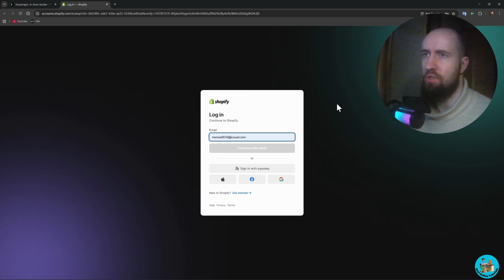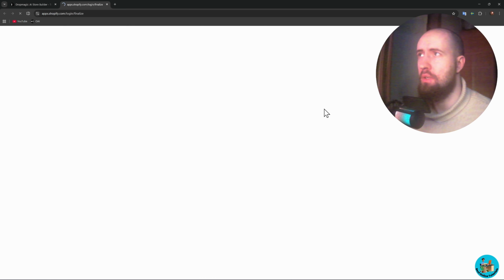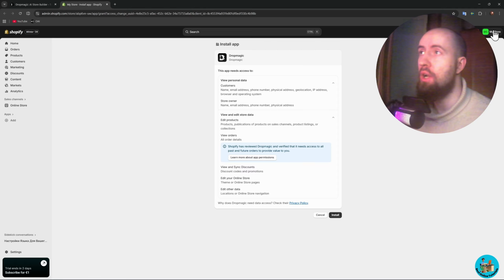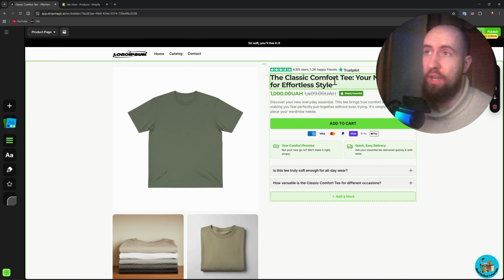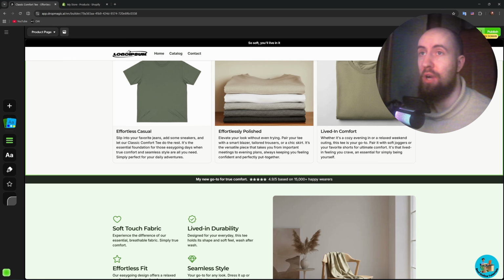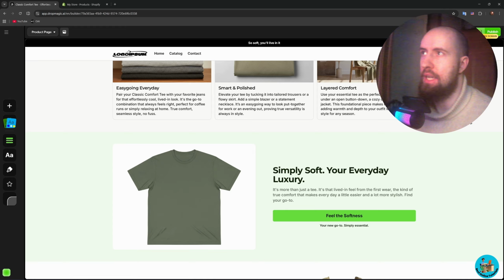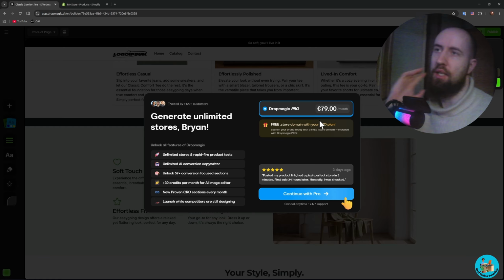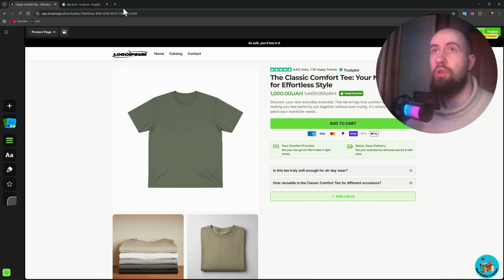Dropmagic AI Tutorial: Create a Shopify Store Step by Step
Learn how to create a Shopify store from scratch using the power of Dropmagic AI in this comprehensive tutorial. In this video, we will take you through a step by step guide on how to set up your own Shopify store using Dropmagic AI, covering everything you need to know to get started. From setting up your store's basics to customizing your store's design, we will show you how to use Dropmagic AI to streamline the process and make it easier than ever to create a professional-looking Shopify store. By the end of this tutorial, you will have a fully functional Shopify store that is ready to start selling products and making sales. Whether you are a beginner or an experienced ecommerce seller, this Dropmagic AI tutorial is perfect for anyone looking to create a Shopify store step by step. With Dropmagic AI, you can focus on growing your business and leaving the technical details to the experts. So why wait, watch this video now and start creating your Shopify store today with the help of Dropmagic AI.